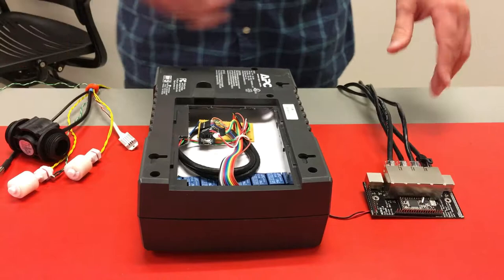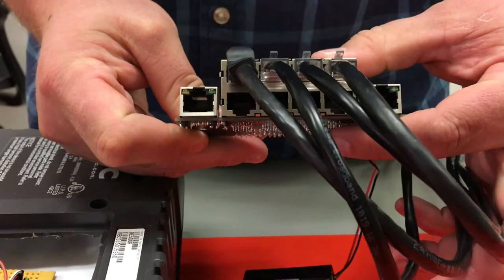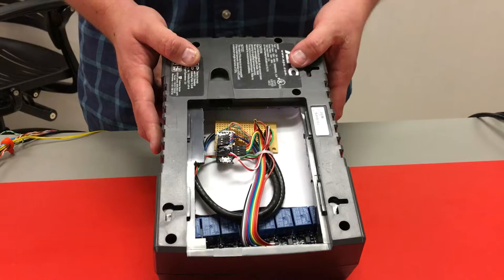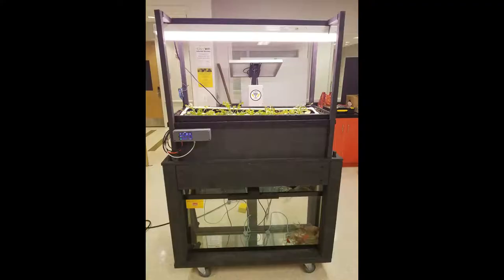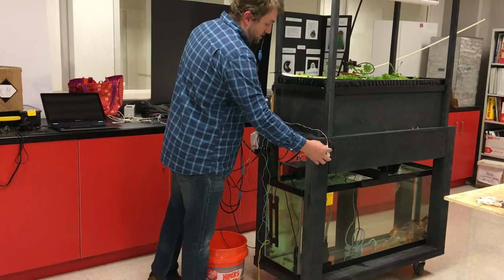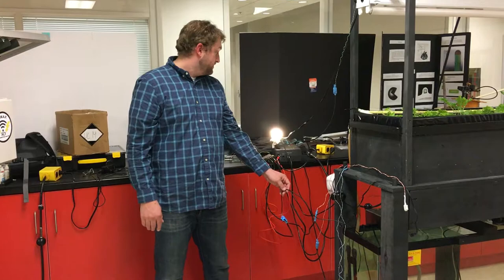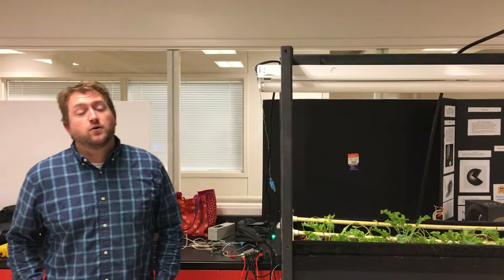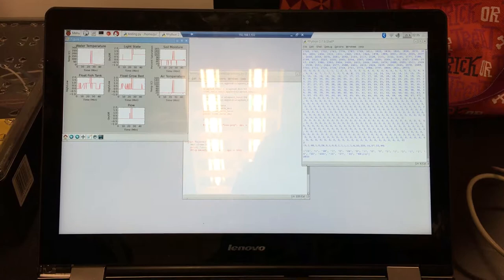KSU EE Senior Project AERCS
Adaptive Environmental Regulation Control System
Applied to Aquaponics

Group Members:

Allen Stewart
Baker Nour
Carlie Schulter
Jeff Wessinger
John McMenamin